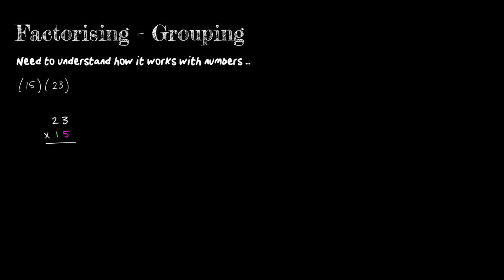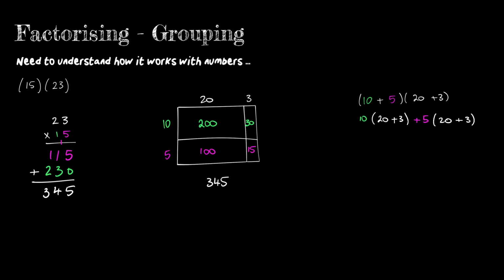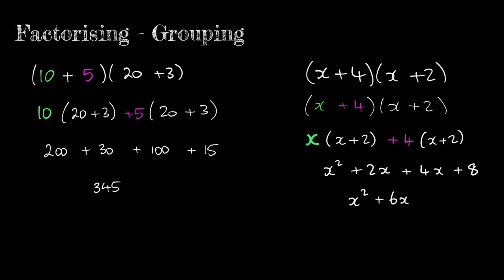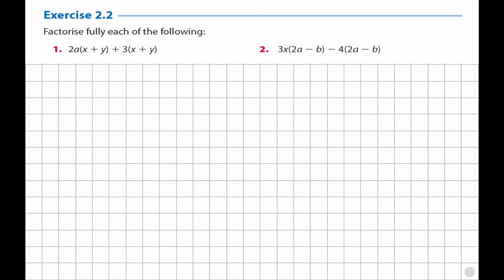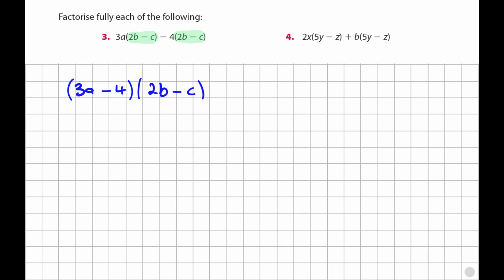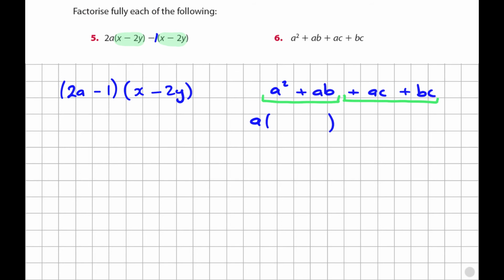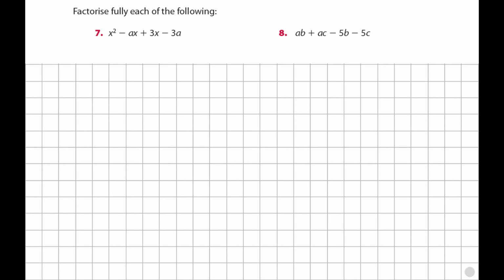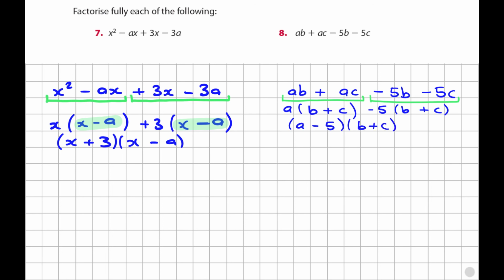Factorising - Grouping Terms